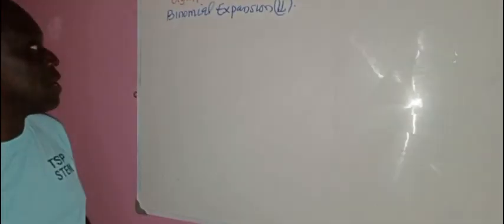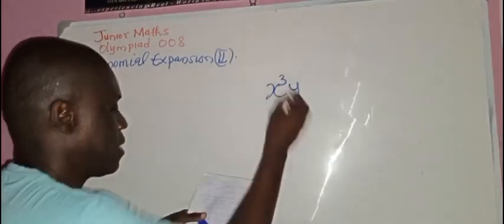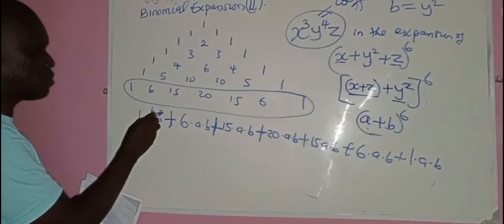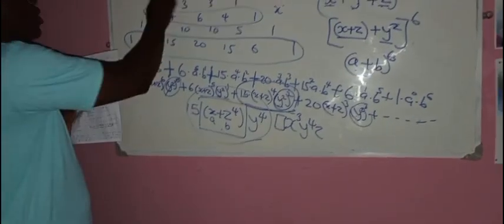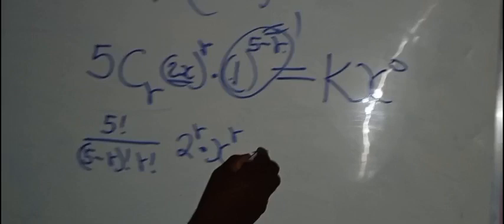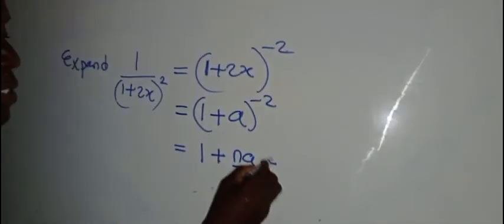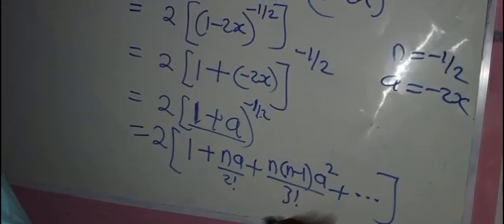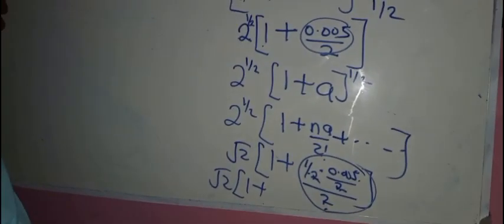Junior Maths Olympiad (Volume 008)